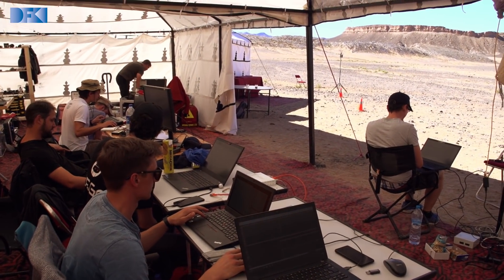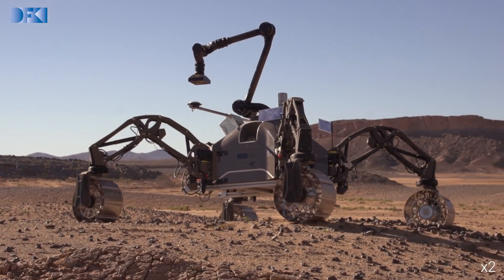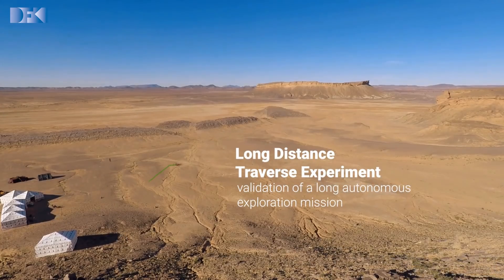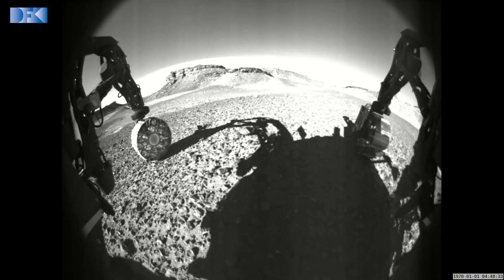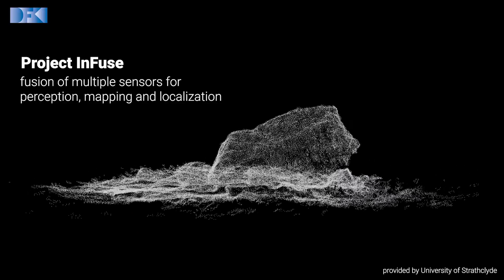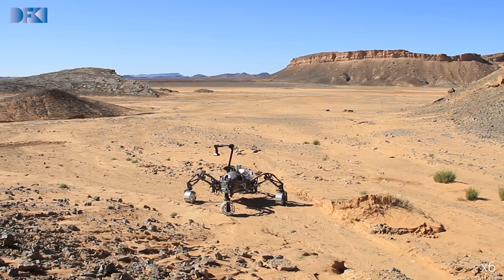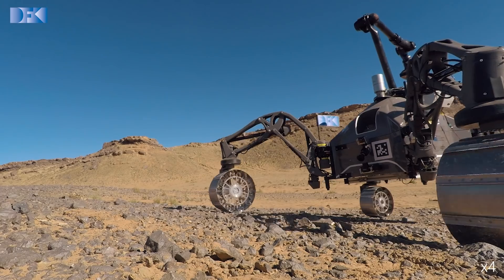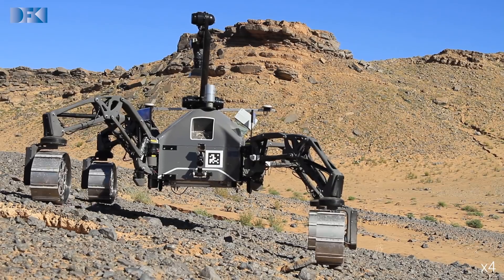Field Trials Morocco: EU partner test new software with DFKI rover SherpaTT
The objective of the Strategic Research Cluster (SRC) on Space Robotics Technologies funded by the European Union is to enable major advances in space robotic technologies. Among others, these technologies are needed for future robotic missions to explore the surfaces of Mars, Moon and other celestial bodies. At the first stage of the SRC implementation (2016–2019), several research & development projects ("operational grants") established core technologies for space robotic systems. Since lab environments cannot adequately simulate the harsh environmental conditions a space exploration robot will be confronted with, field tests in terrestrial Mars or Moon analogues are imperative.

After considering several regions in Europe and northern Africa for these tests the south-eastern region of Morocco was selected as the best choice. Near the city of Erfoud close to the Algerian border, the landscape bears a striking resemblance to some of the regions of Mars, with rocky plains free of vegetation, small hills and steep cliffs. Moreover, the dry climate enables field tests all year round. Between mid November and mid December 2018, a team of up to 50 scientists from more than 15 European universities, research organizations and private companies spent one month in the desert of Morocco. The scientists used SherpaTT, an exploration rover developed by DFKI’s Robotics Innovation Center in Germany to collect field data and to test their software. After four weeks of intensive tests and experiments, the field trials were successfully completed and SherpaTT managed to autonomously traverse about 1.4 km of unstructured terrain.

FACILITATORS (project)

InFuse (project)

ESROCOS (project)

Funded by the Horizon 2020 Programme of the European Union.

Videoproduction and editing: Thomas Frank (DFKI GmbH)

© Deutsches Forschungszentrum für Künstliche Intelligenz (DFKI GmbH), 2018